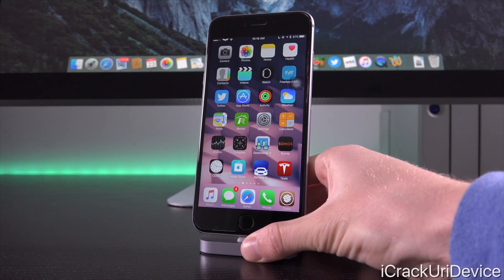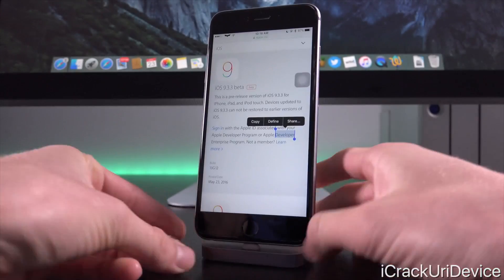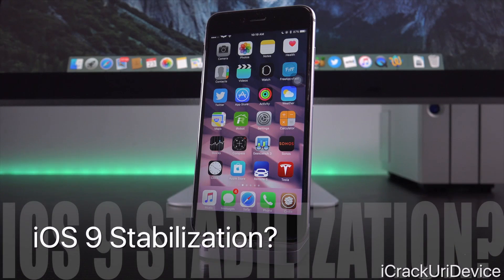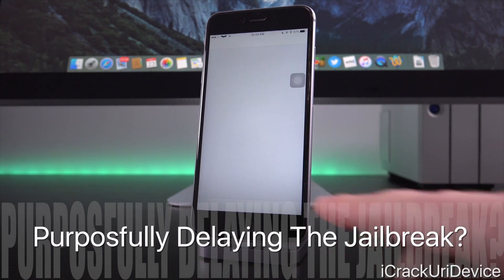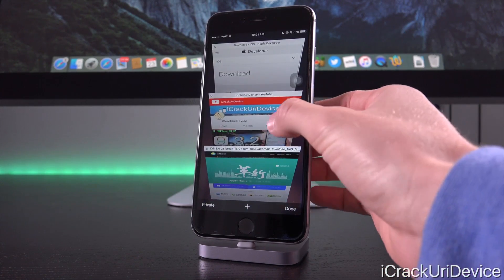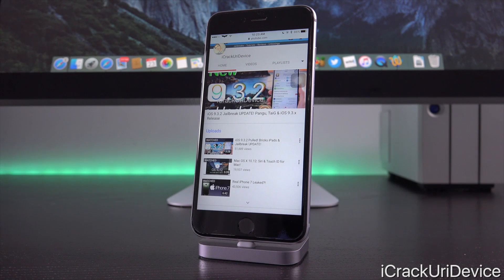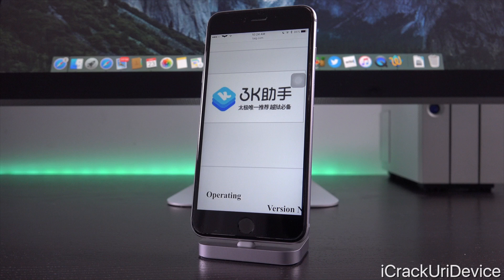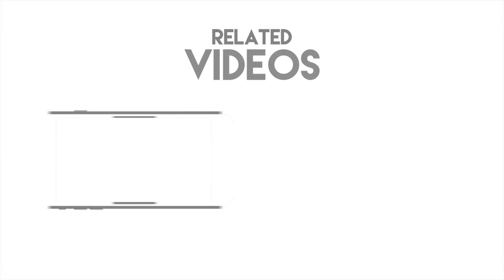iOS 9.3.3 Beta 1! TaiG back to Jailbreak iOS 9.3.2 & 9.3.3?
iOS 9.3.3 Beta 1 Jailbreak iOS 9.3.2 UPDATE, TaiG’s Back?! EXPLAINED! iOS 9.3.3 Features and Jailbreak 9.3.x Discussed.

⬇️ Table of Contents ⬇️

0:12 - iOS 9.3.3 Seeded
0:53 - There’s FINALLY Good News!
1:05 - iOS 9.3.3 Feutres?
1:30 - 9.3.x New Features = New Bugs
2:02 - iOS 9 Stabilization?
2:25 - Is Apple Intentionally Delaying The Jailbreak
3:00 - Bugs & Massive 9.3.x Issue!
3:43 - iOS 9.3.3 Release Date?
4:09 - TaiG + Jailbreaking; GOOD NEWS!
5:00 - An Unprecedented Time